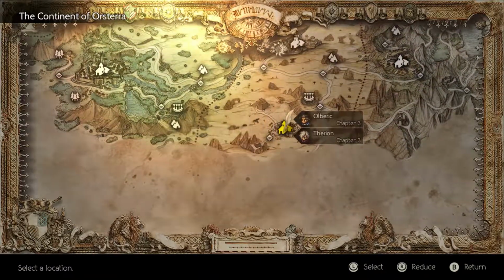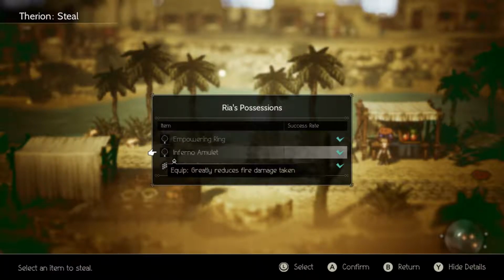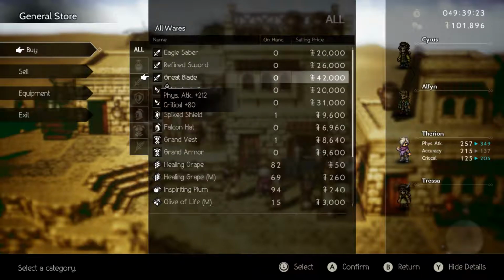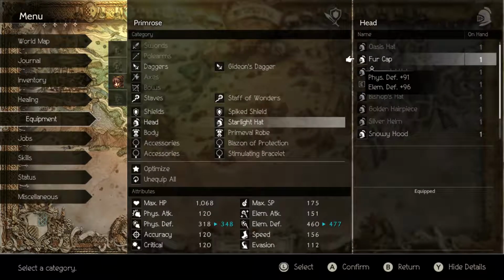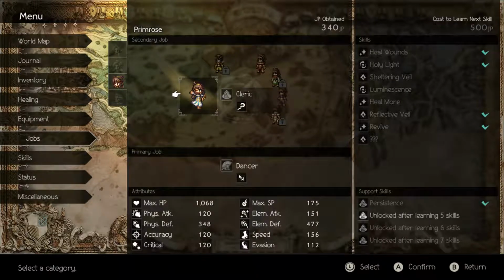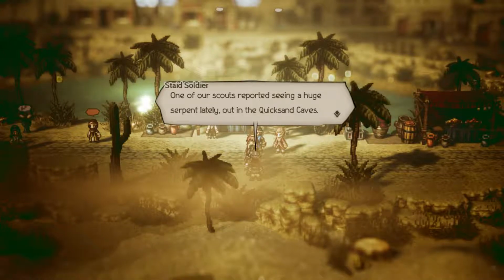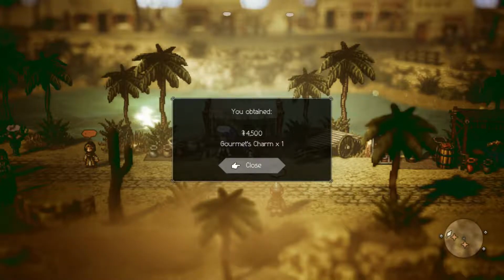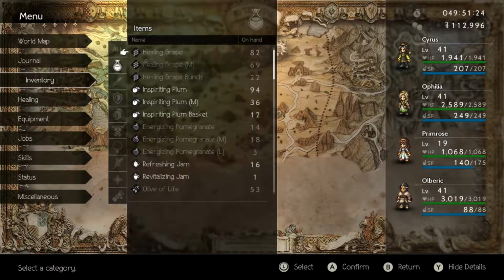Cendril Plays - Octopath Traveler (Blind) - Ep.66: Back In The Saddle